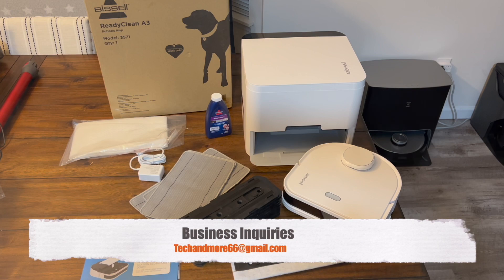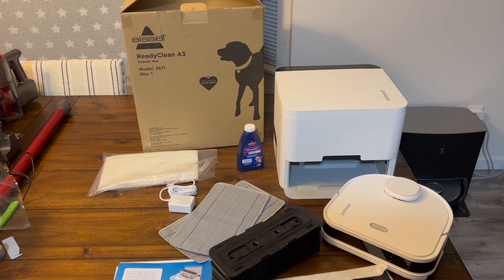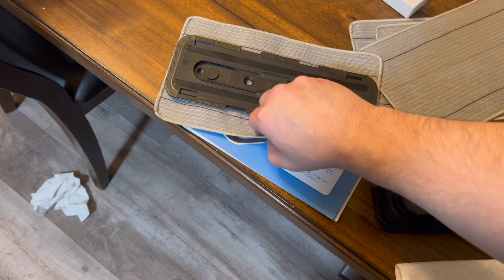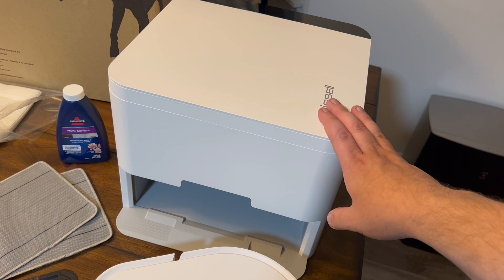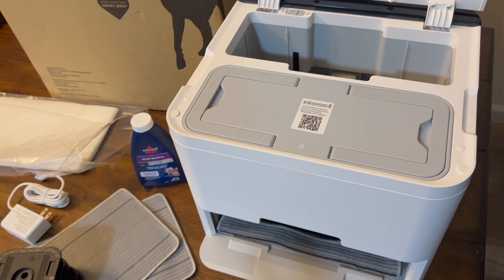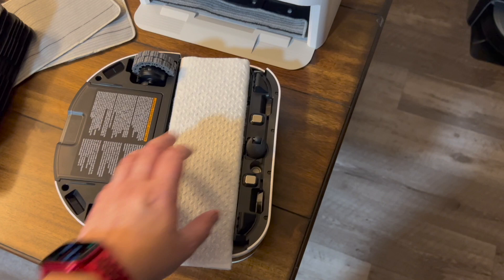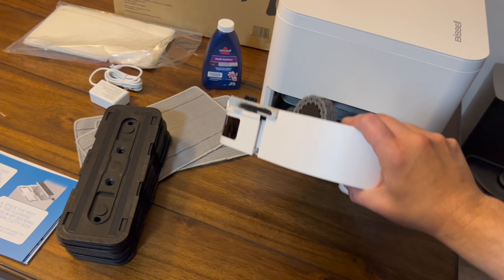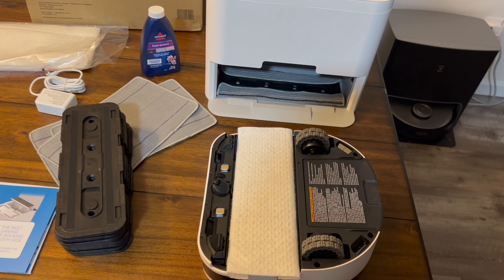Bissell ReadyClean A3 Mopping Robot with Automatic Mop Pad Changing Station + LIDAR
Brand new Mop from Bissell with a very cool unique feature never before seen.